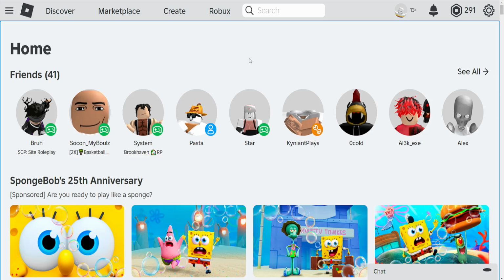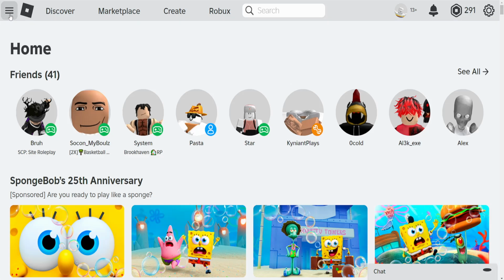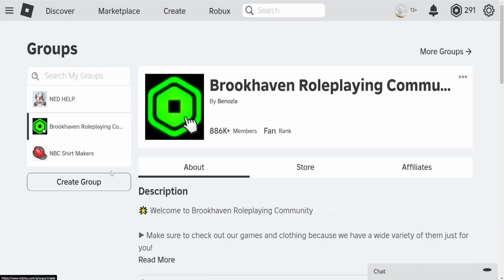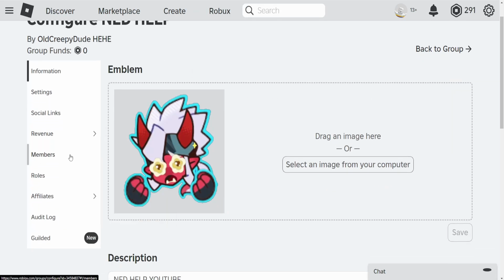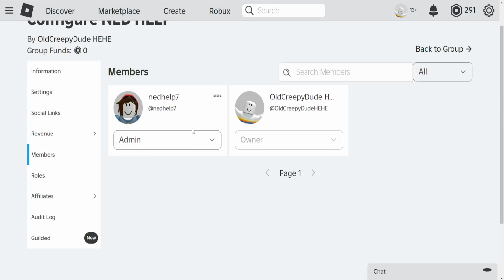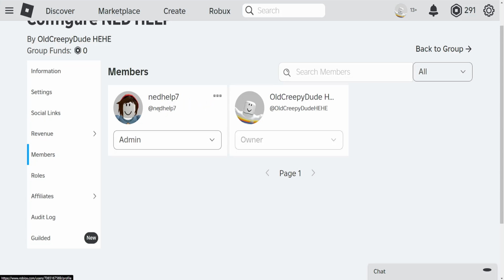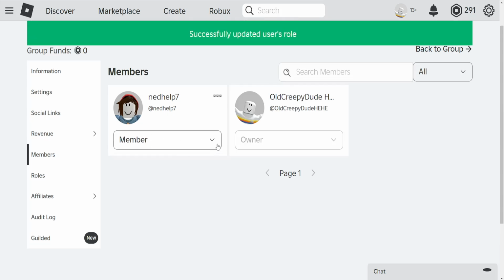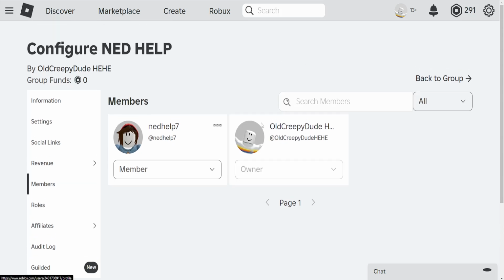How To Change Rank In Roblox Group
In this video I show you how to change rank in Roblox group. If you want to learn how to change a member's rank in your Roblox group then this is the tutorial for you.